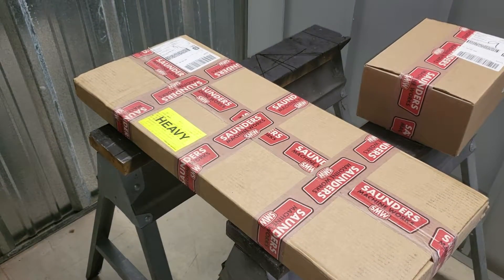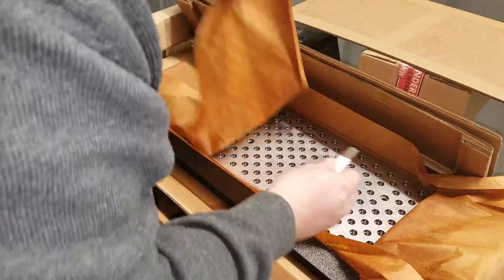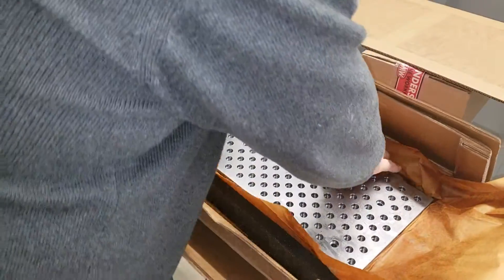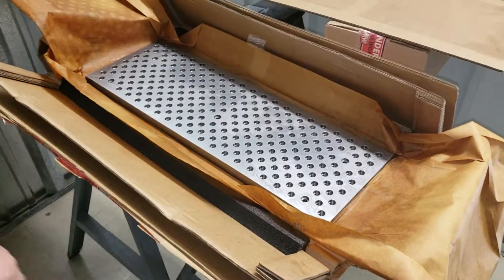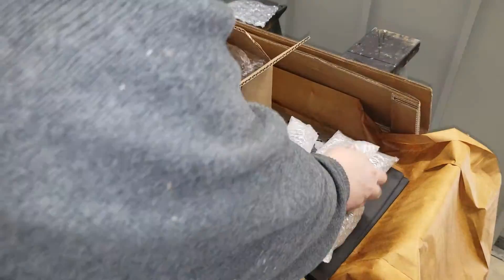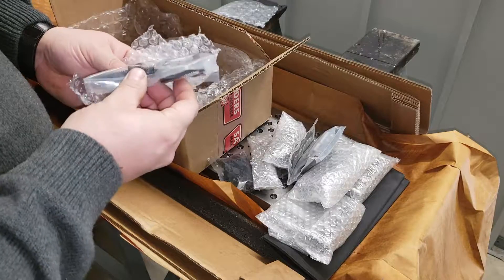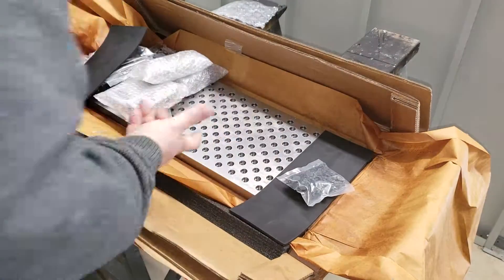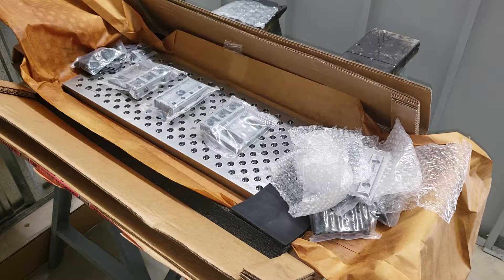Un Boxing the Saunders Machine Works Grizzly G0704 / Precision Matthews Pm25mv mill fixture plate.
My new Saunders Machine Works fixture plate for my Grizzly g0704 cnc mill just arrived. I figured I would record the un boxing.  This was something I emailed John Saunders about and he was willing to make a plate for us g0704 & pm25mv owners.   I'm super impressed with the quality and the company.  Look for the install video soon.